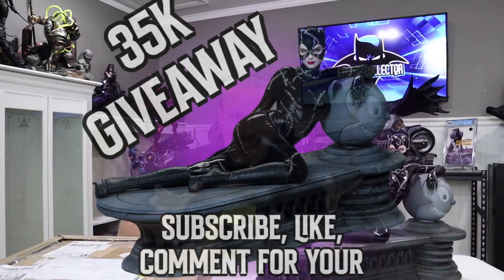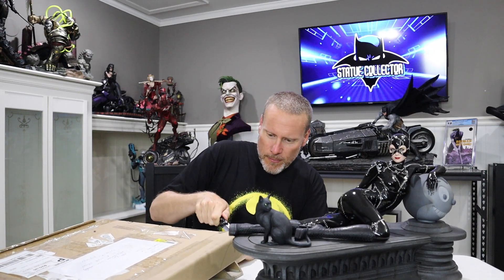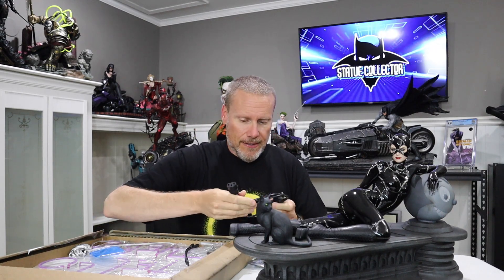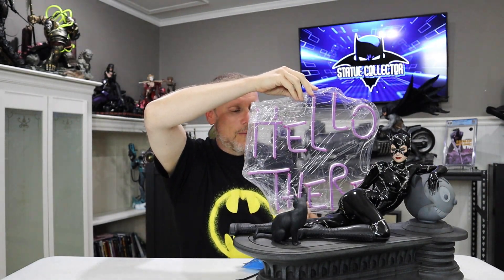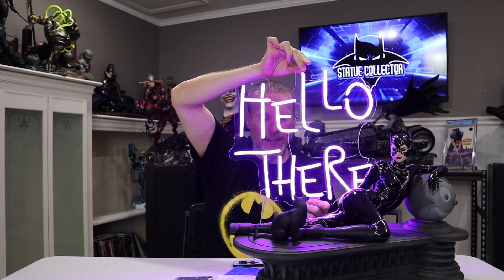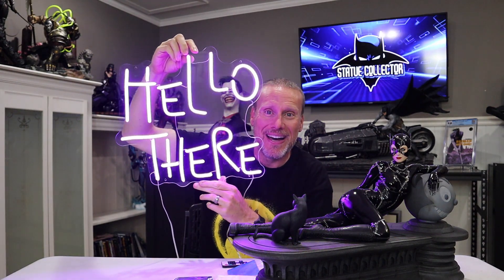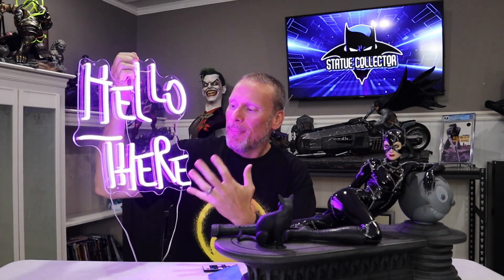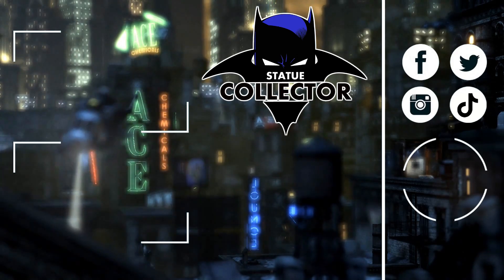Unboxing & Review: Catwoman "HELLO THERE" [Batman Returns] LED Sign!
Today I unbox and review some awesome fan mail from collector Seth!! Seth was so kind to send this amazing Hello There sign from Batman Returns.  This sign from Etsy perfectly pairs up with the Catwoman 1/4 statue by Tweeterhead!! Thank you again so much Seth!!